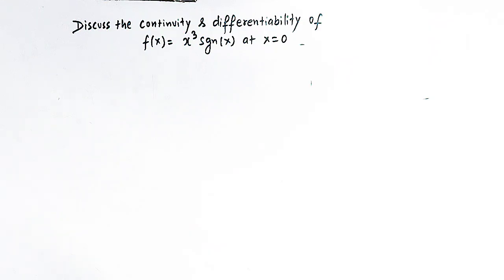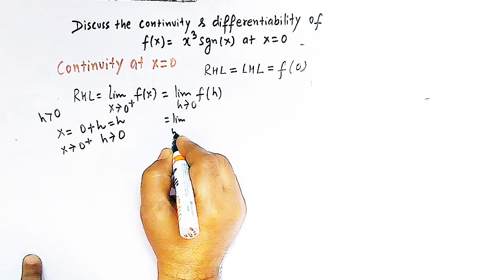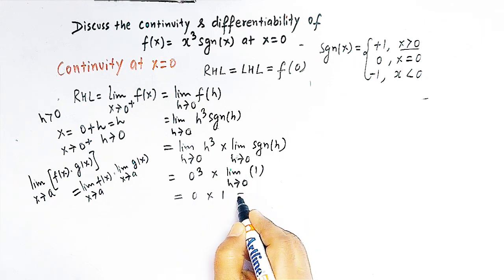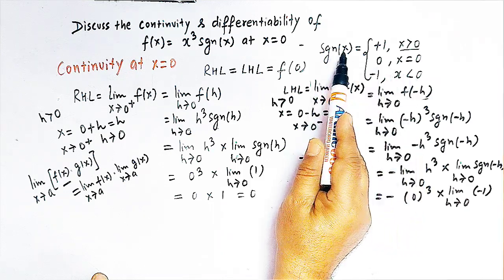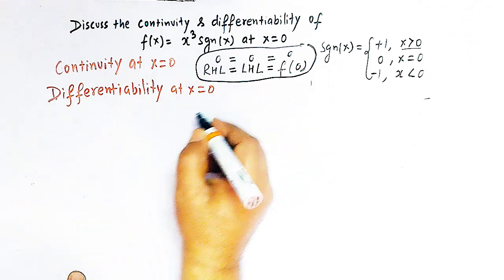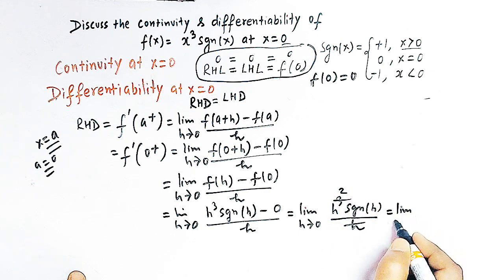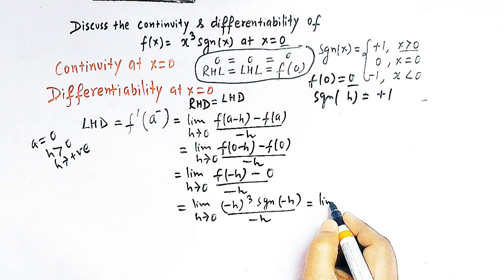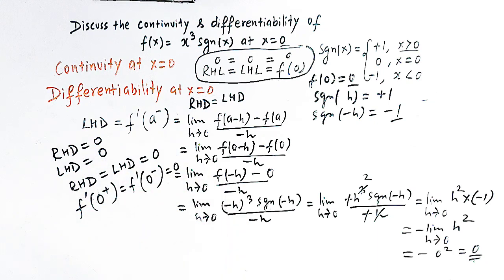Continuity and differentiability of functions involving signum function....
Continuity and differentiability of functions.
Limits and continuity of functions.